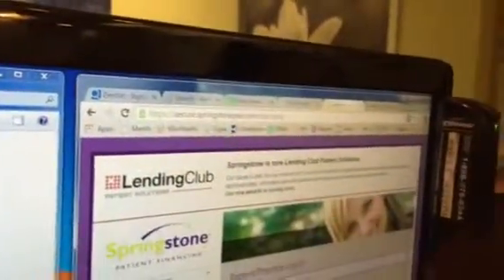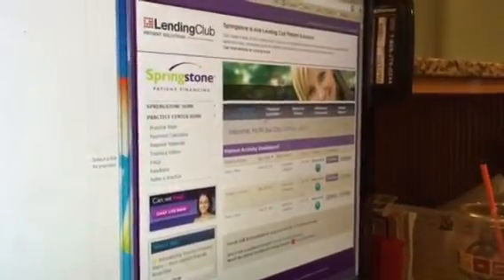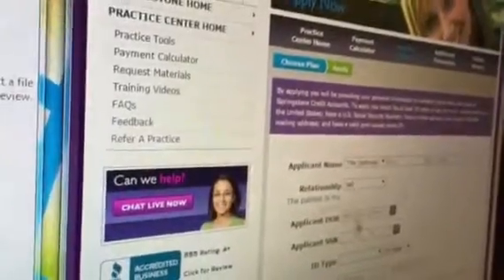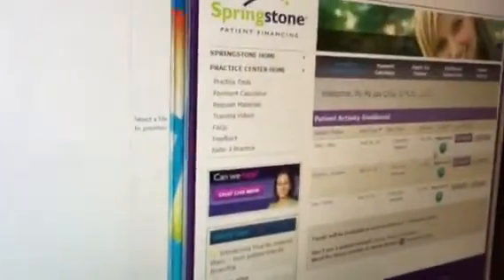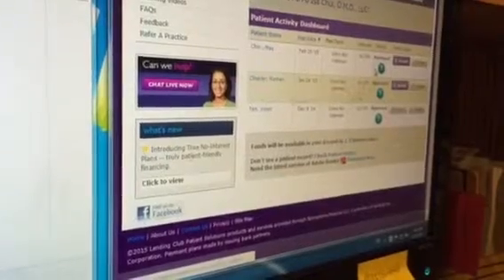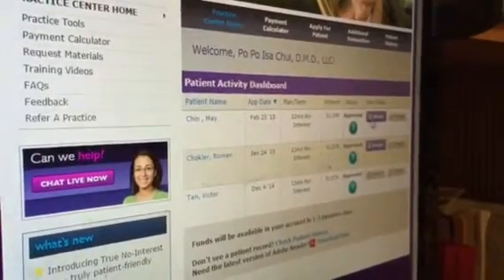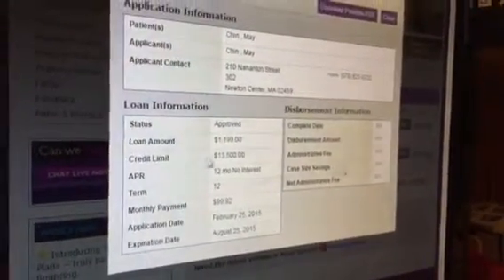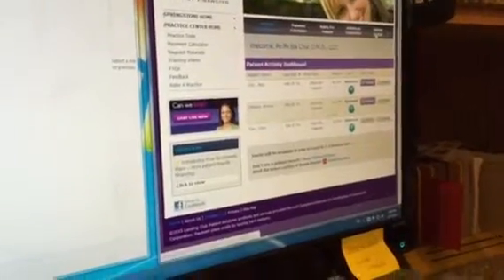Applying for Springstone